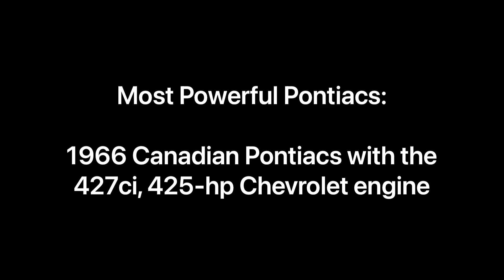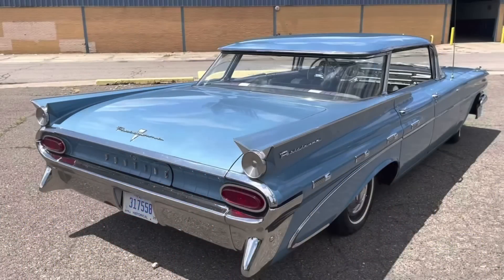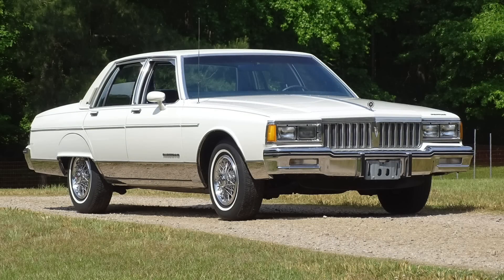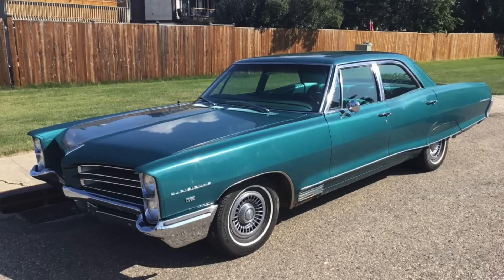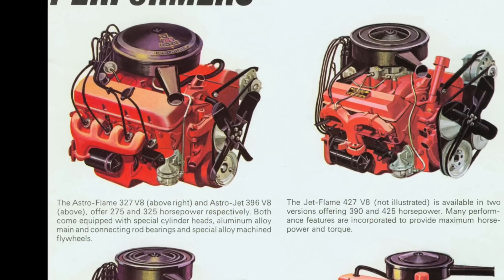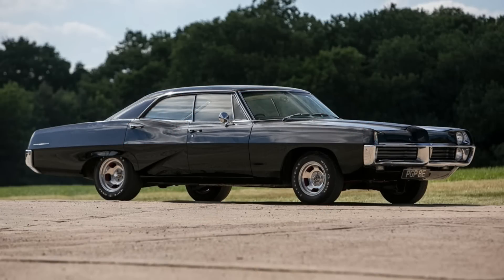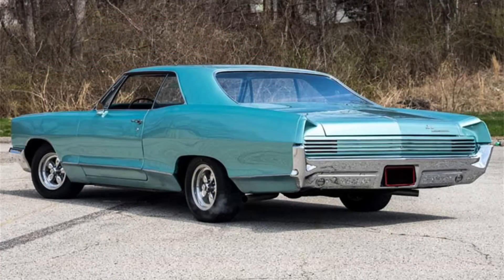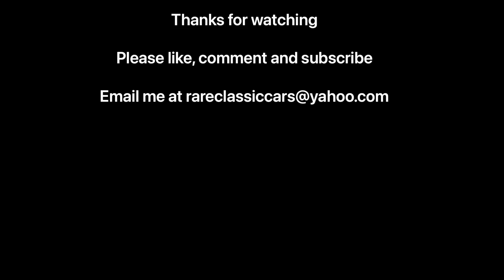Most Powerful Pontiac Ever: The 425hp, 427ci Chevrolet-Powered 1966 Canadian Pontiacs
Learn more about the most powerful Pontiacs ever produced (at least from an advertised hp standpoint): the 1966 Canadian Pontiacs!